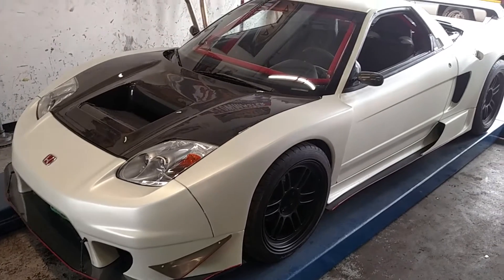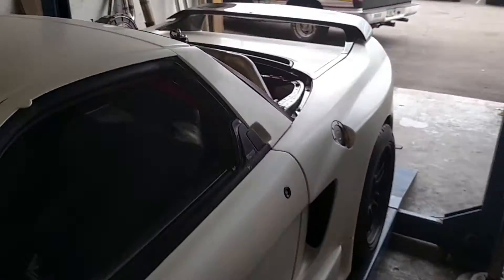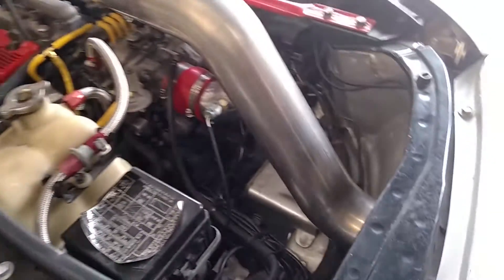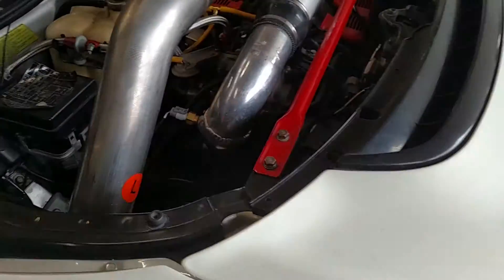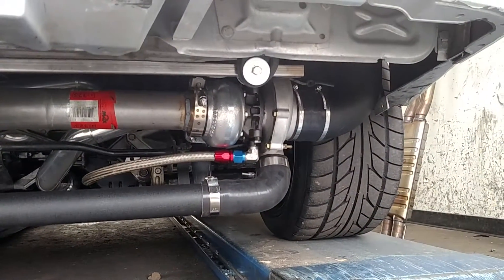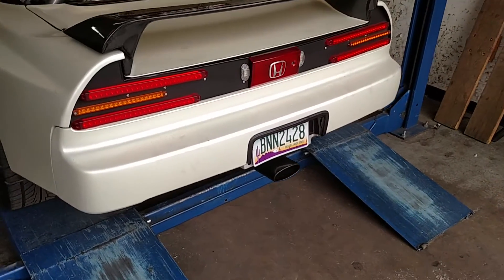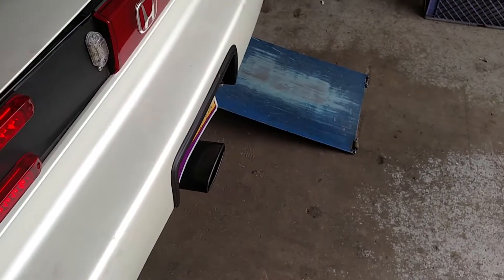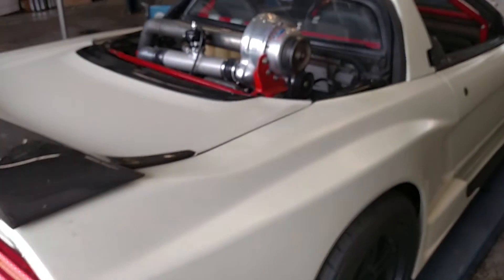Acura NSX Compound Charging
Custom built Acura NSX with a Paxton supercharger and Turbo charger for a multiboost system.  Custom charge piping built by Performance Muffler in Phoenix, AZ